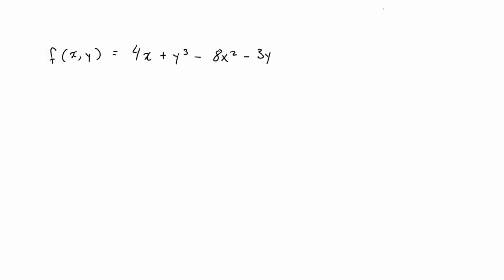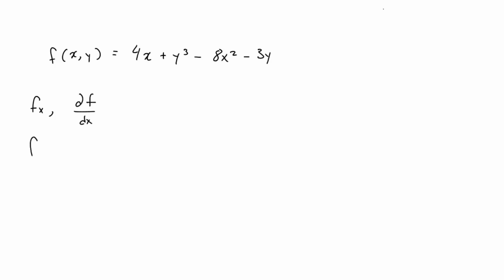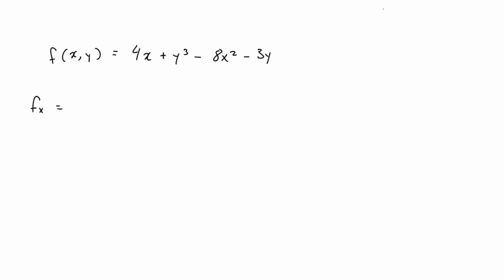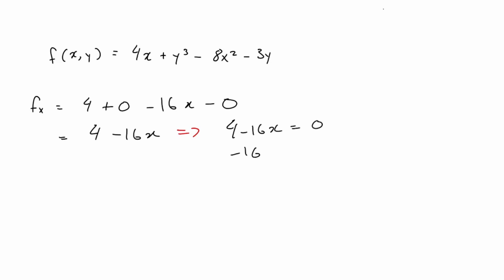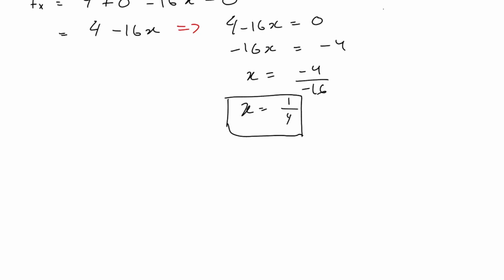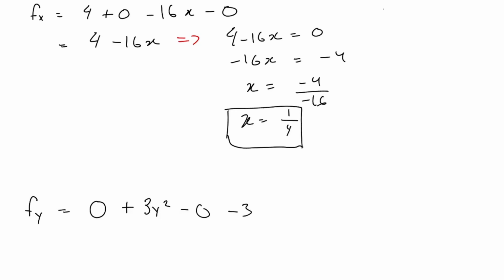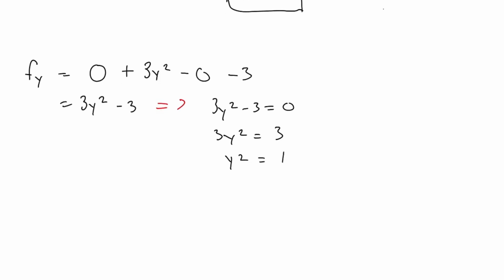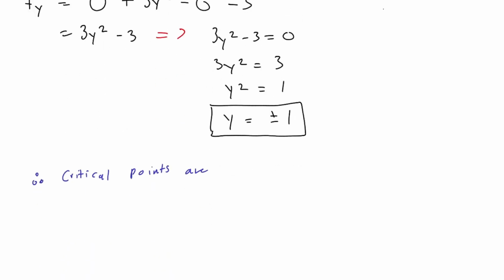How to Find Critical Points for Multivariate Functions |Calculus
This video looks at how you can find critical points for multivariate functions.